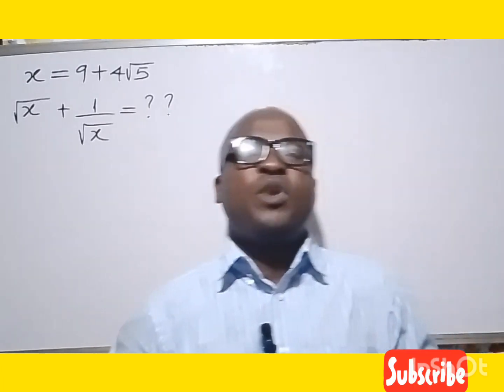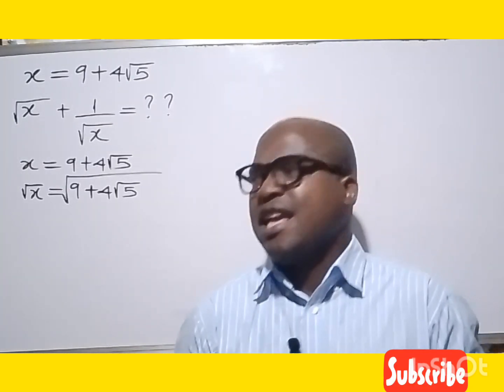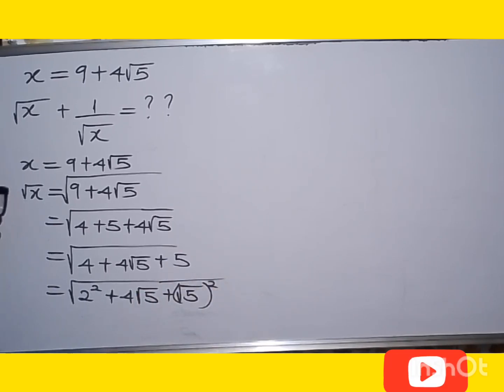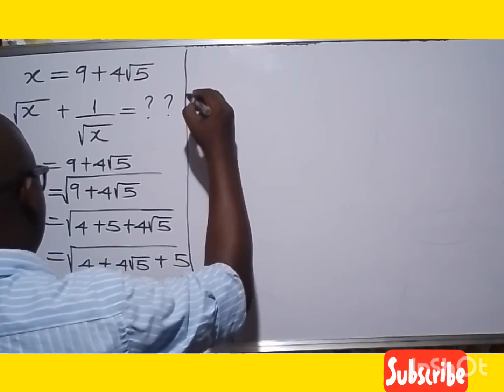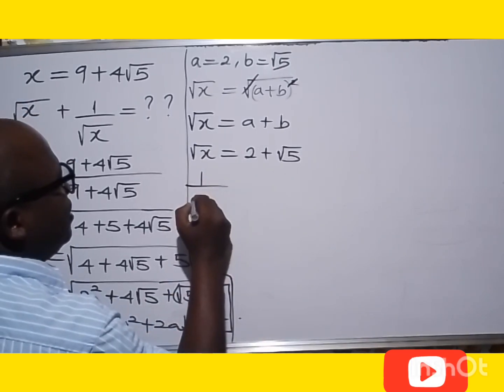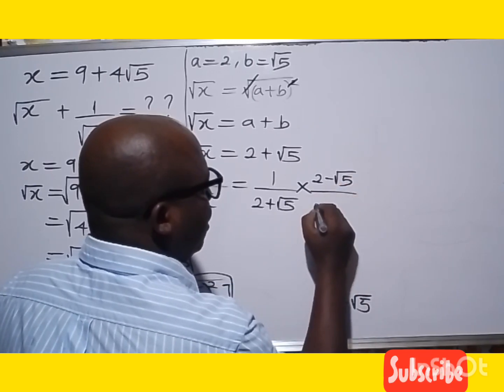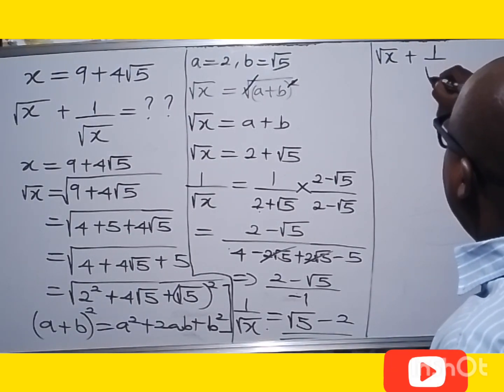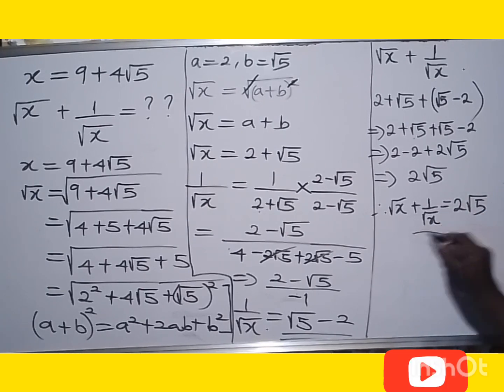Simplification of Radical equation|| Value of Radical sum